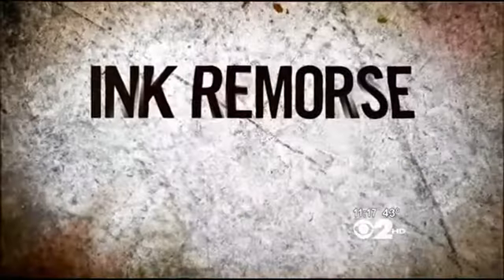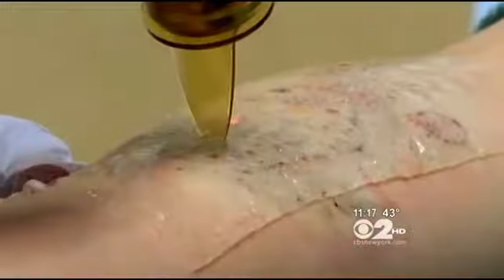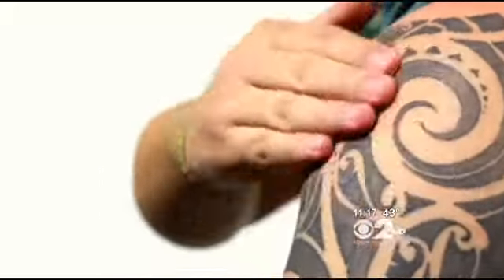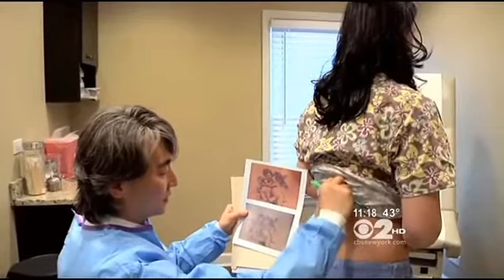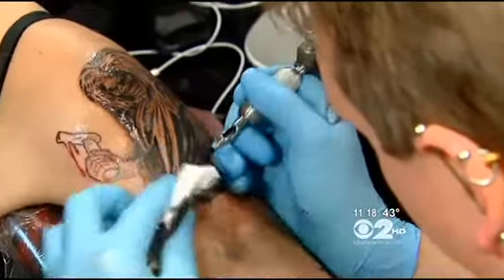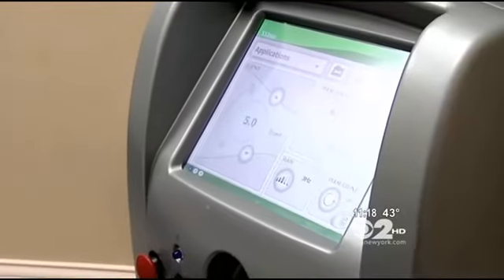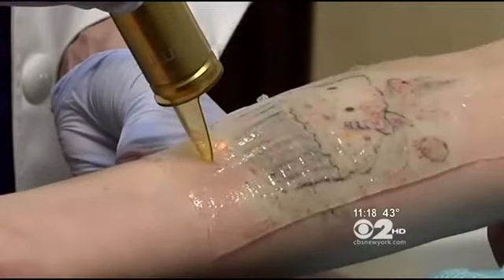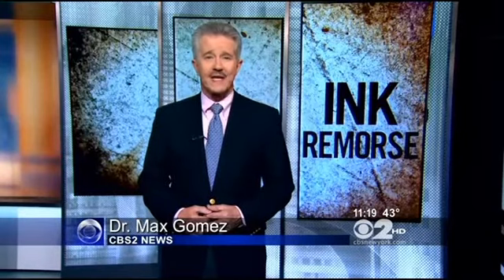Tattoo Regrets (CBS News)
Dr. Michael Byun, Chicago Cosmetic Surgery, talks about tattoo regrets on CBS News. Cosmetic treatments for tattoo removal.